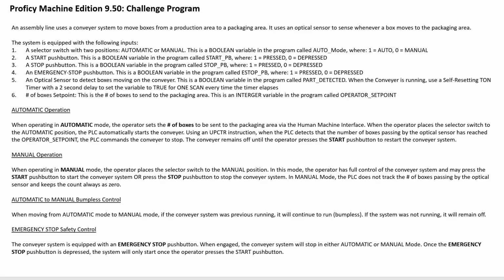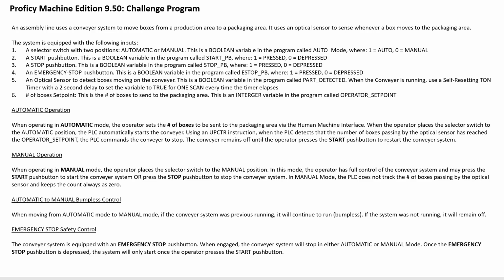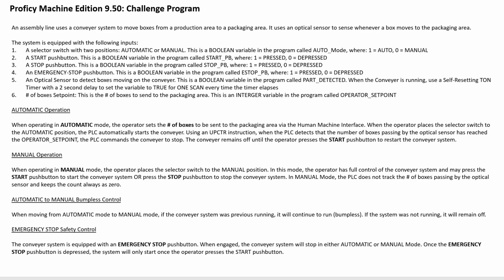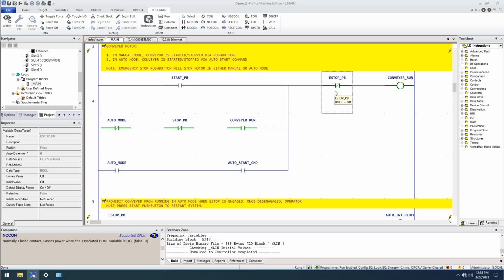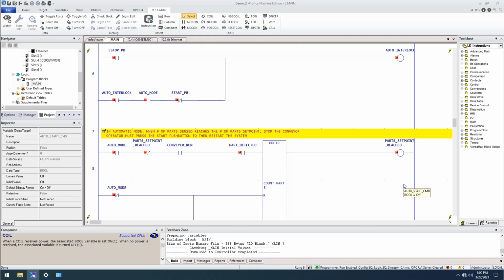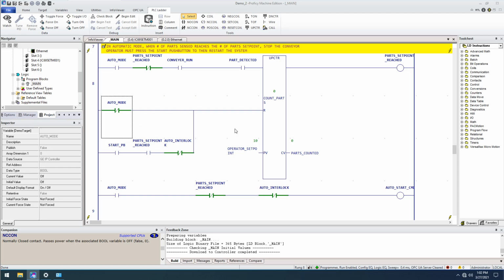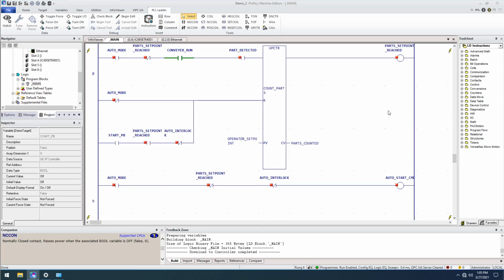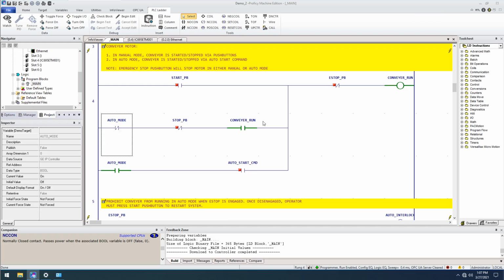Video 7 - Challenge Program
Emerson RX3i PACSystem Controller programming using Proficy Machine Edition 9.5: Video #7 Challenge Program